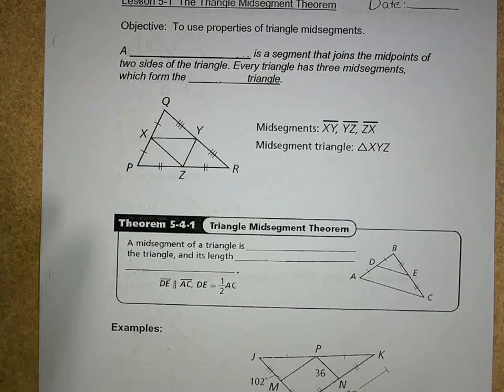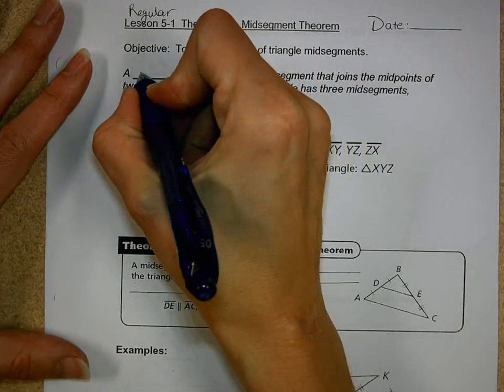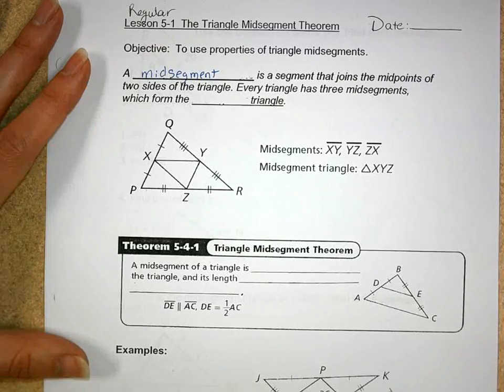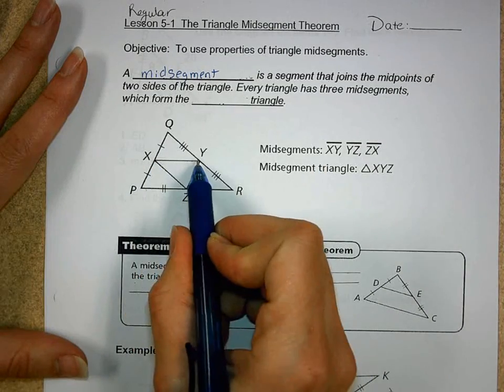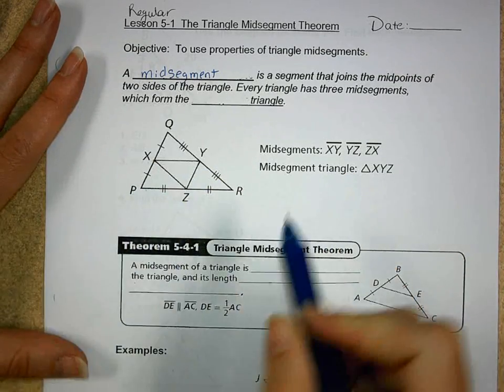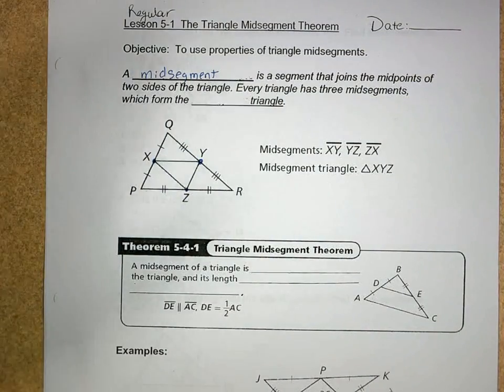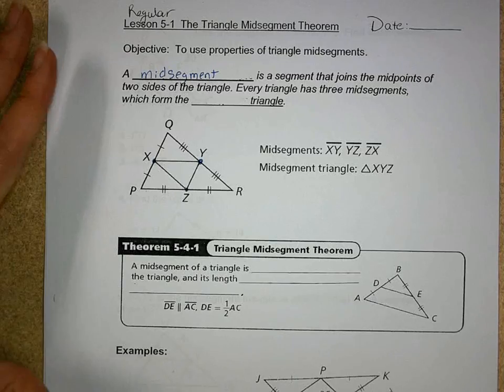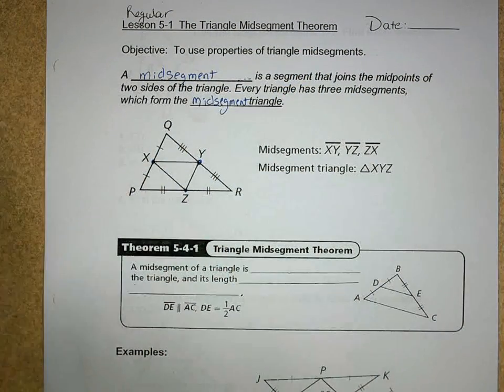Lesson 5-1 Part 1.AVI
The midsegment of a triangle